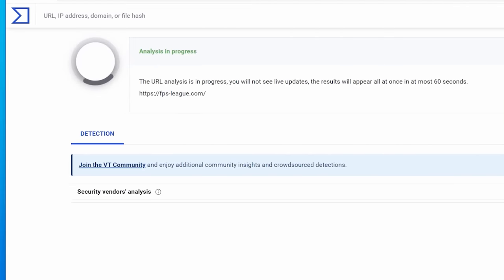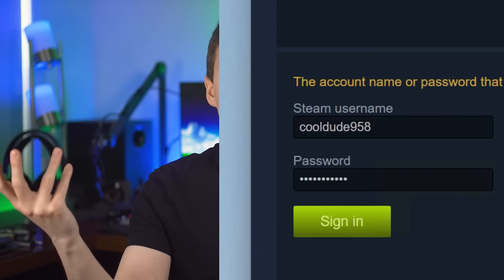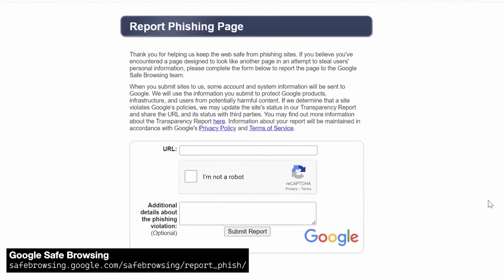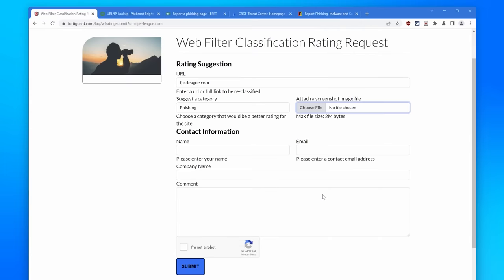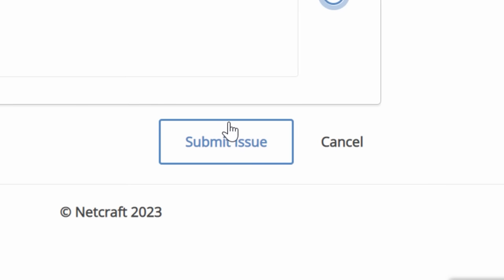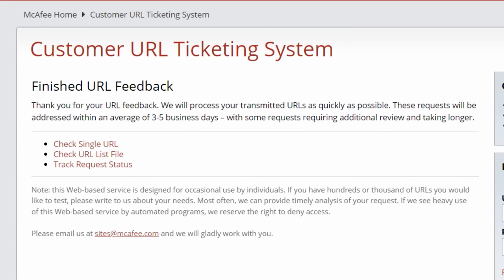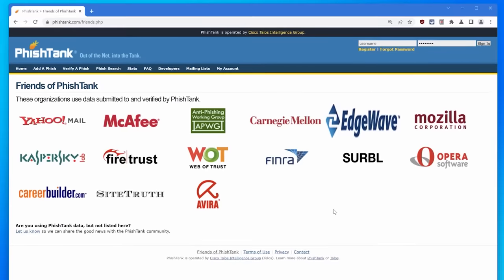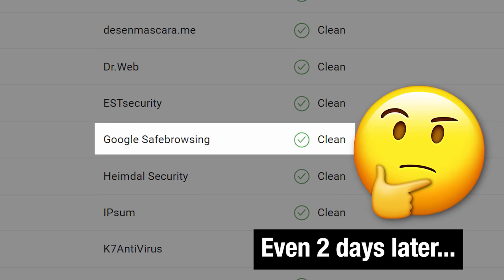How Anyone Can DESTROY A Scam Website in Minutes 😤 (Scammers Will HATE This)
SCAMMERS WILL BE FURIOUS! 😂 The next time you come across a malicious phishing site, you will know how to get it wiped off the planet!

In this video I will be showing you how just by yourself, you are able to utterly DESTROY a phishing or scam website by reporting it to a whole bunch of antivirus and cybersecurity companies. If you get into a good rhythm, you can easily report it to all of them in just a couple of minutes. And often times, just a few minutes later these companies will detect the scam and flag it. This will alert potential victims if they check the domain name on VirusTotal, or the site should hopefully become totally blocked by Google and Microsoft by default, effectively killing the scam site.

More Reporting Sites I Didn't Mention in the Video (I'll add these as I find them):

▼ Time Stamps: ▼
0:00 - Intro
1:30 - Today's Scam Example
3:00 - Pro Tip: Site Age
4:07 - Preparing to Report
5:26 - Specific Sites for Reporting
5:36 - Google Safe Browsing
5:55 - Microsoft SmartScreen
6:39 - Contact the Registrar
7:34 - Fortiguard
8:26 - Brightcloud
9:00 - CRDF Threat Center
10:05 - Netcraft
11:03 - Palo Alto Networks
11:25 - ESET
11:50 - Trend Micro
12:45 - Bitdefender
13:04 - McAfee
13:29 - Forcepoint
14:03 - Symantec
14:31 - Spam404
14:39 - Kaspersky
15:00 - Cisco Talos
15:58 - PhishTank
16:20 - VirusTotal Community
16:33 - The Reporting Results
18:43 - Company Response Times